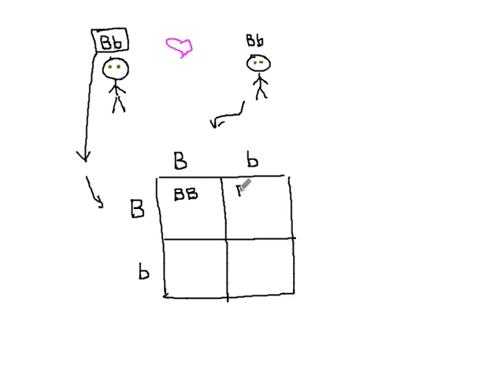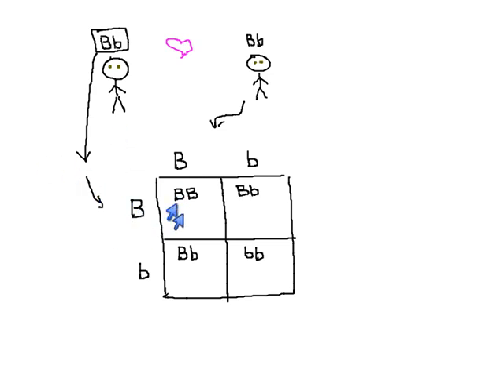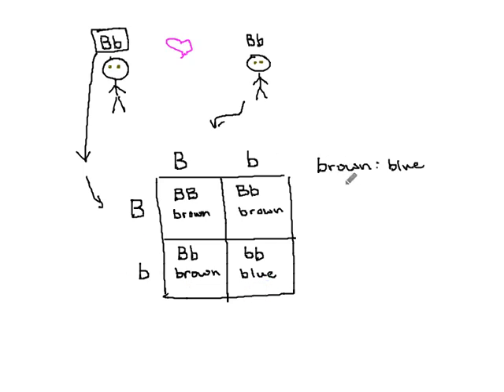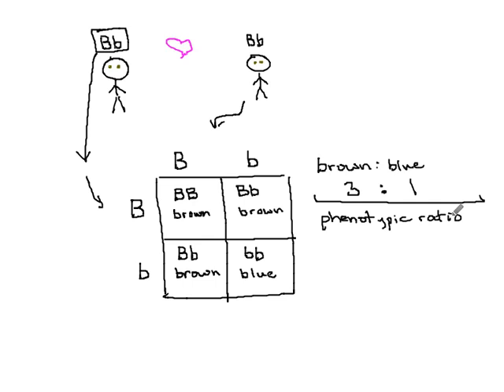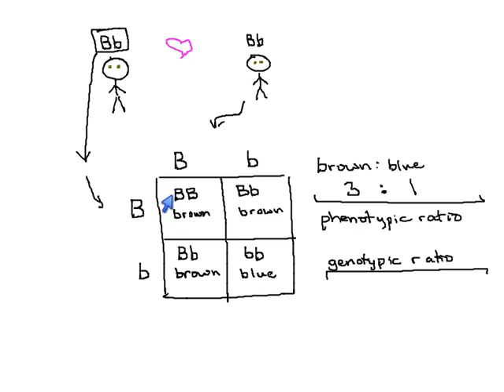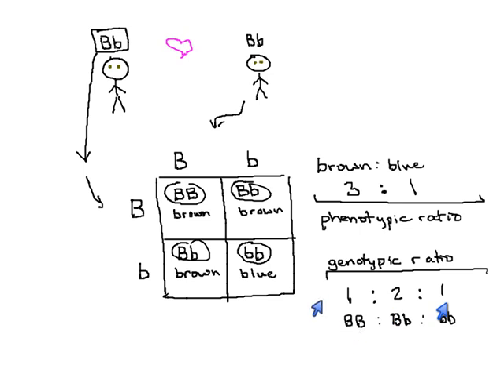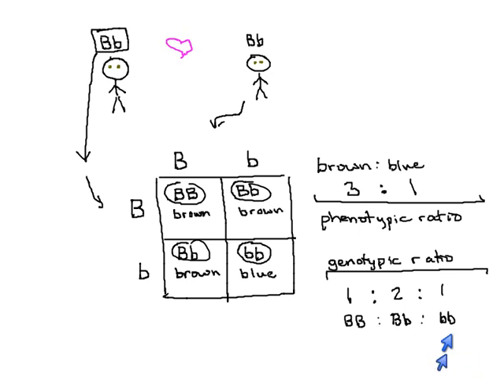03 - Introduction to Punnett Squares (p8)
A first look at Punnett squares.  (I wish they were known as Punnett charts, because they don't have to be squares.)  This video doesn't cover any problems from Darrell's notes; it's just an intro.